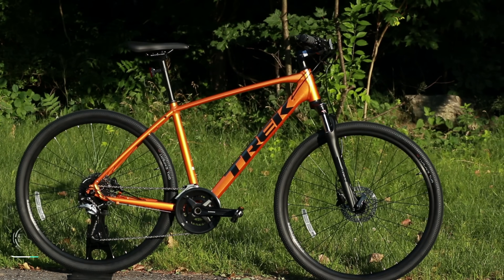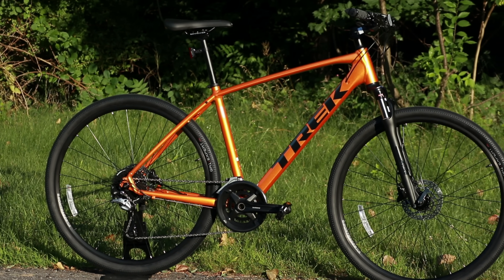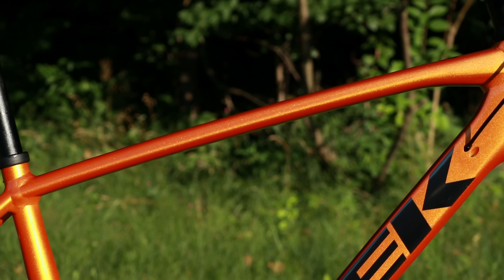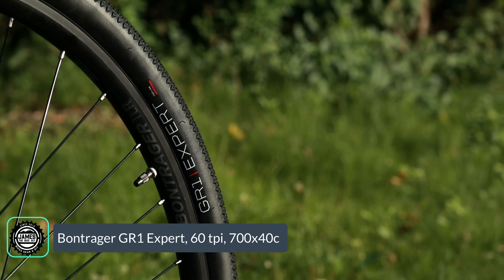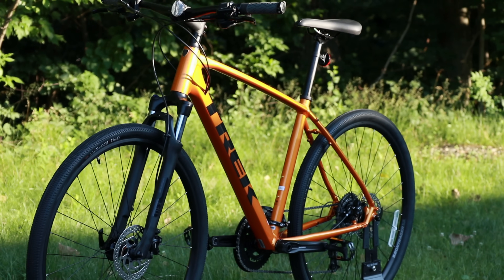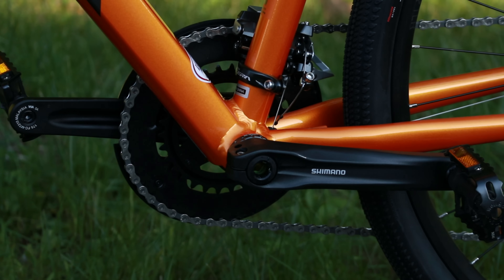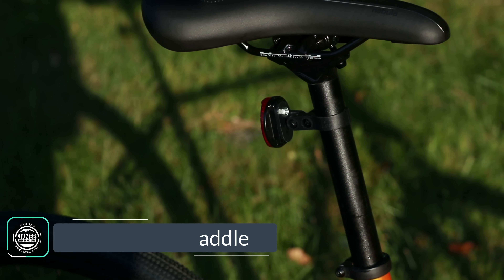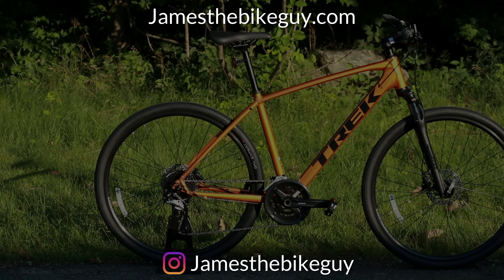A Perfect Do-All Bicycle? 2021 Trek Dual Sport 3 Hybrid Bike Review and Weight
Sweet way to pedal on pavement and trails. The Trek Dual Sport 3 is a great all-around bike to enjoy a ride on. The 2x9 drivetrain is a nice touch too!

Everything About The 2021 Trek Dual Sport 3 Hybrid Bike Review of Features and Weight

Details
Dual Sport 3 is a high-performance hybrid bike with upgraded components that stand up to long rides on a variety of surfaces, from city streets to gravel trails and more! Plus, front suspension, tubeless ready rims, and puncture-resistant tires give you the confidence to take on bigger adventures.

It's right for you if...
You want to up the adventure level on your recreational rides, and want a fast and rugged hybrid bike with quality parts that will withstand daily commutes, fitness rides on light trails, rail trail tours, and more.

The tech you get
A lightweight aluminum frame, a suspension fork with a lockout feature, an upgraded 2x9 Shimano drivetrain with a wide range of gearing, Shimano hydraulic disc brakes for all-weather stopping power, tubeless ready rims, puncture-resistant all-terrain tires, ergonomic grips, and a Blendr stem for easy accessory integration.

Dual Sport 3 is fast and efficient on pavement and confident and capable on dirt trails. It has upgrades on the parts that make the biggest difference in performance, like the higher-quality 2x9 Shimano drivetrain, tubeless ready rims, and puncture-resistant tires.

- The fork's hydraulic lockout feature ensures you're always riding efficiently: close it for smooth pavement, open it up on rougher trails
- A wide range of gearing means you never have to pedal too hard or too soft, even on the biggest hills
- It's easy to accessorize with racks, a kickstand, fenders, lights, and fitness devices to track your ride data when you add DuoTrap S
- Internal cable routing extends the life of your cables and adds to the bike's sleek look
- Why choose between the road and trail? Dual Sport is a versatile hybrid that excels on a variety of terrain